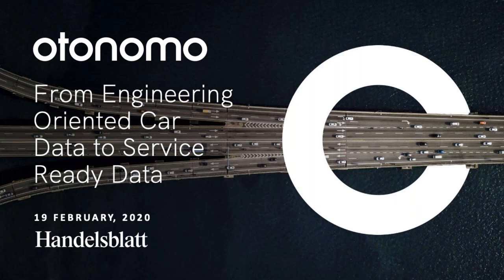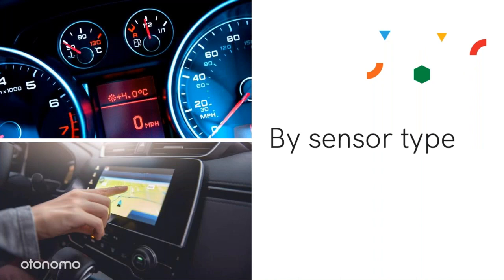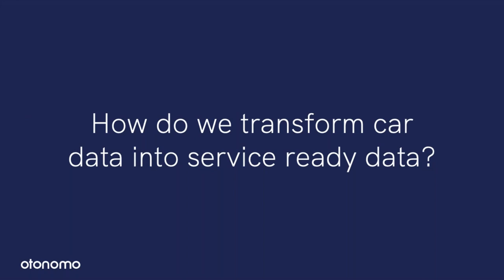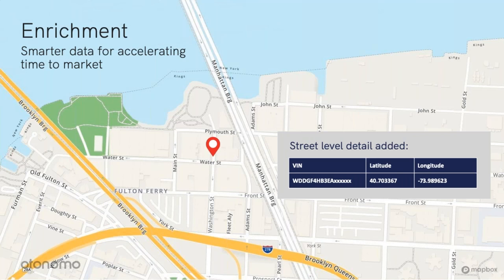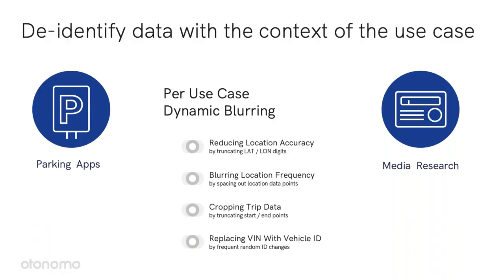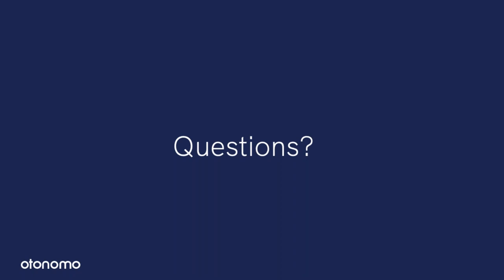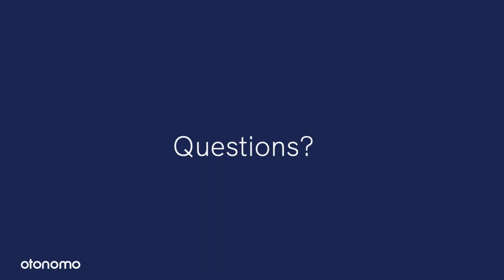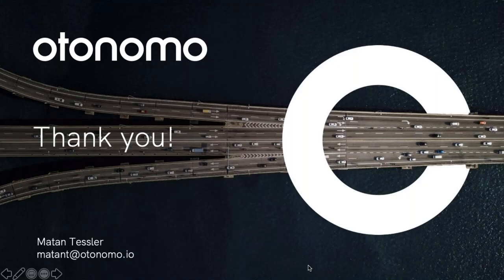Webinar: From Engineering Oriented Car Data to Service Ready Data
Car data was initially designed for car engineers. It comes from multiple modules within the vehicle in diverse structures and formats and may also be corrupted due to transmission errors. Whether it’s used for personal services or aggregate use cases, the journey from engineering-oriented data to service-ready data is not always simple. The data pipeline has a significant impact on service development efforts and speed to market. This session will focus on the steps needed to expedite this data transformation.

This webinar is presented by Matan Tessler, VP Product at Otonomo